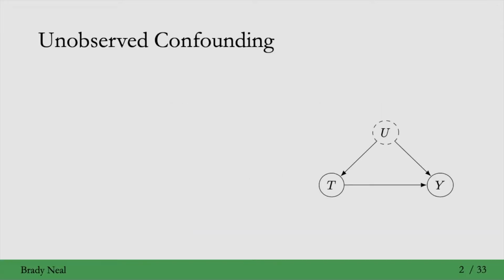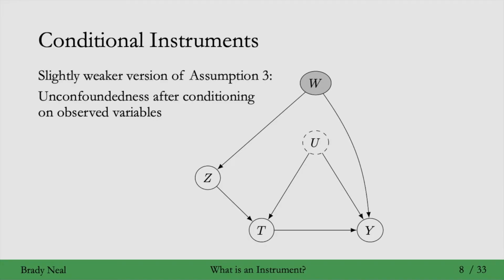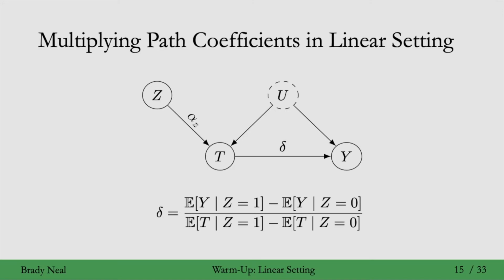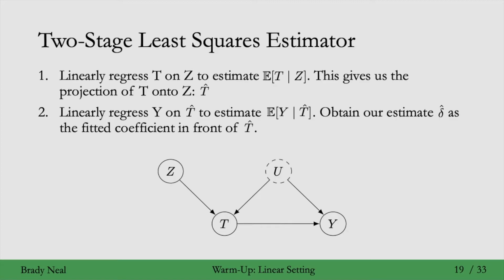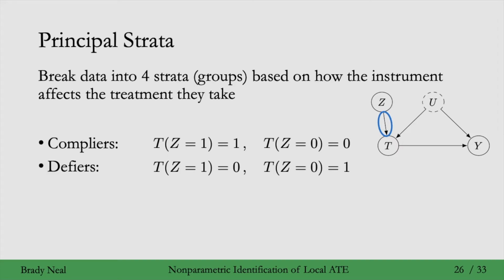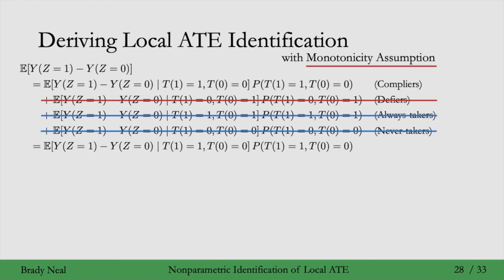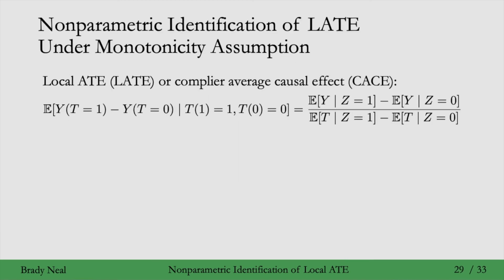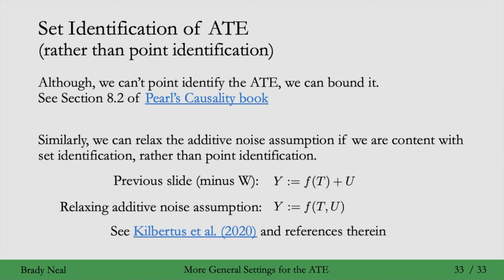8 - Instrumental Variables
In the 8th week of the Introduction to Causal Inference online course, we cover instrumental variables. Please post questions in the YouTube comments section.

0:00 Intro
3:05 Outline
3:58 What is an Instrument?
7:15 No Nonparametric Identification of the ATE
8:47 Identification of ATE in Linear Setting
21:10 Nonparametric Identification of the Local ATE
42:39 More General Settings for the ATE